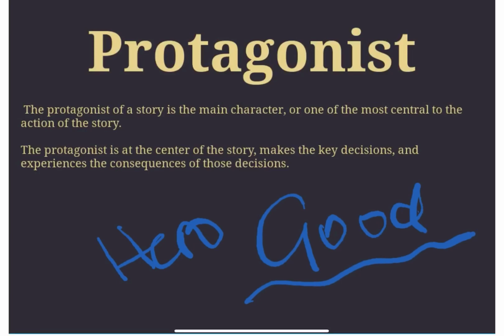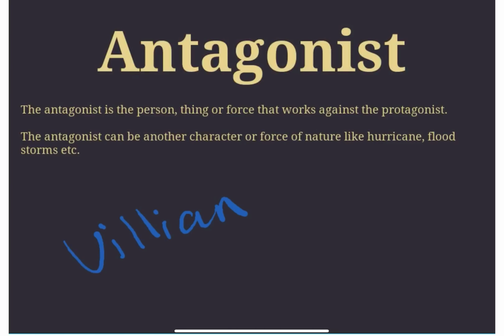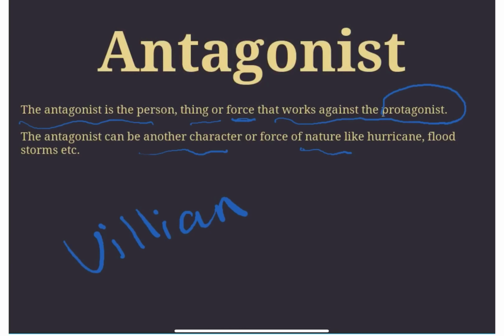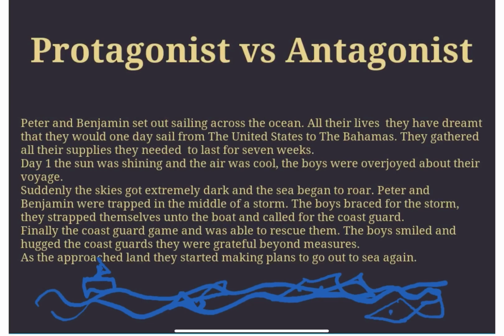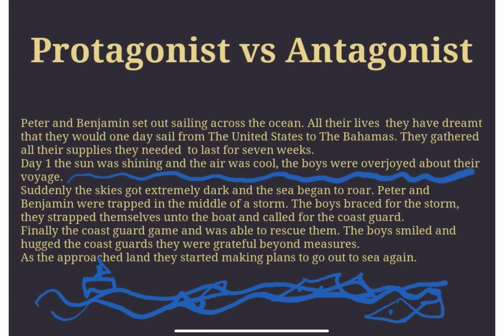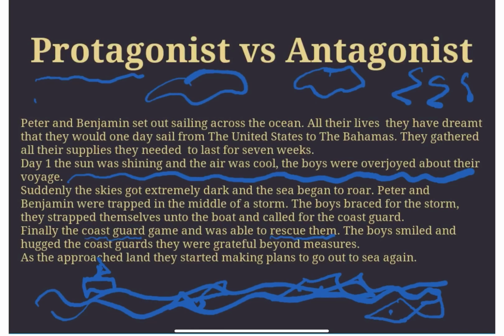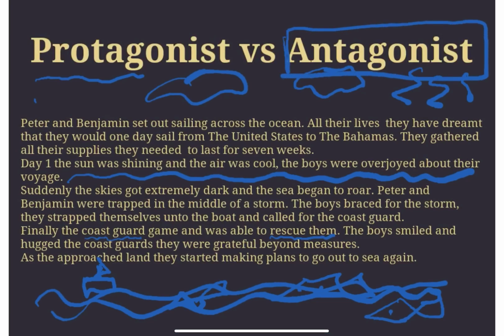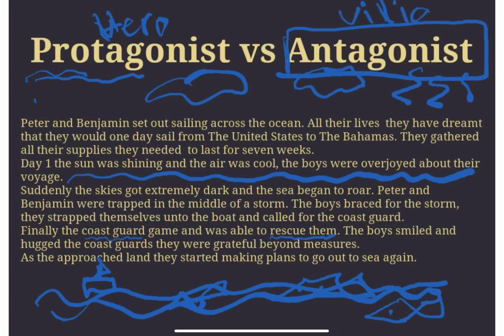Antagonist and Protagonist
In this lesson we will focus on the protagonist and the antagonist of a story.